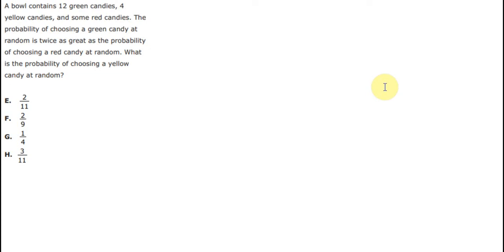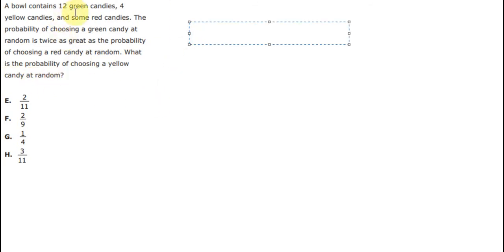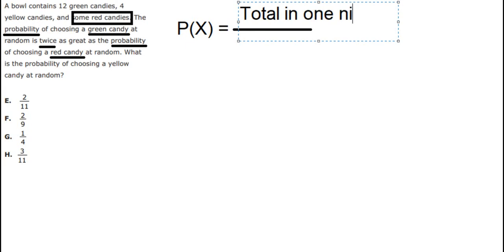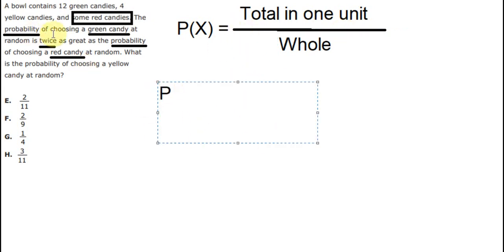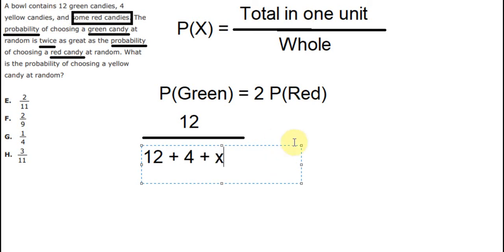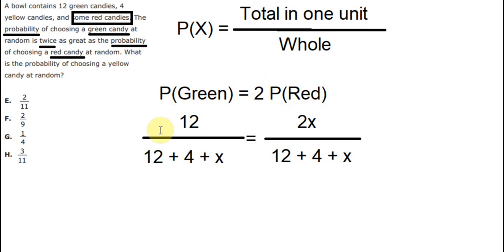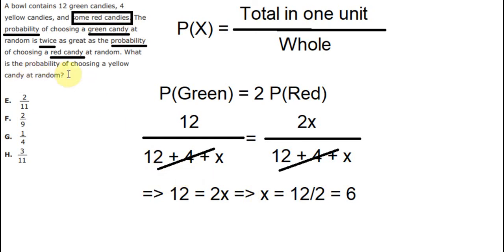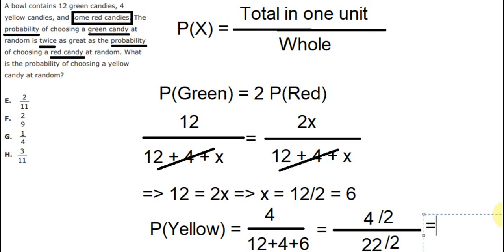SHSAT Help New York: Complex Probability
Here is a video to illustrate about how to find the probability